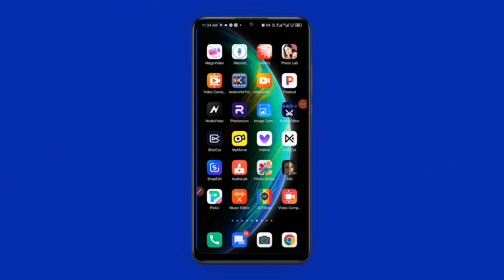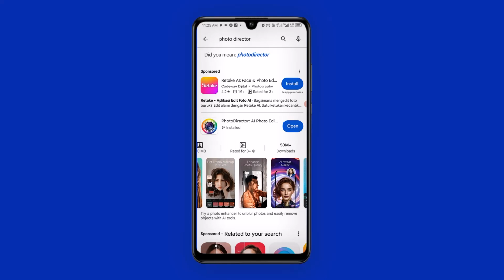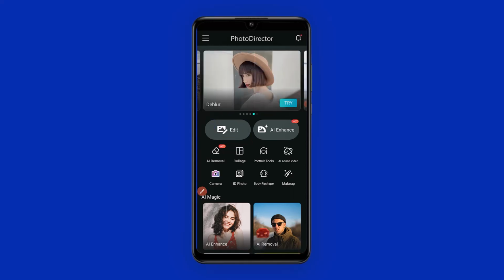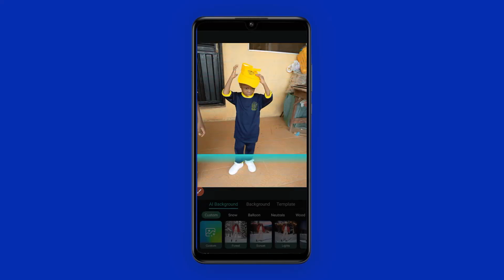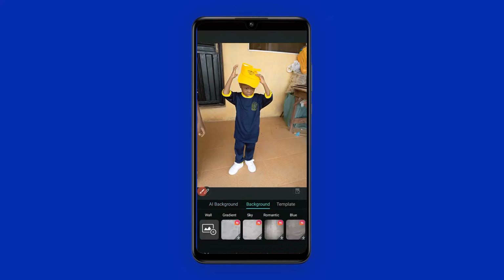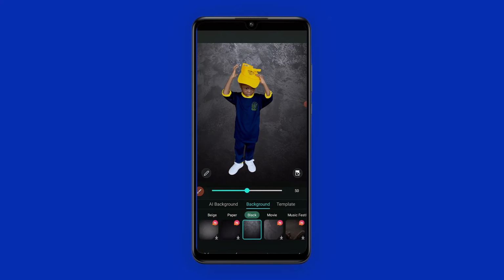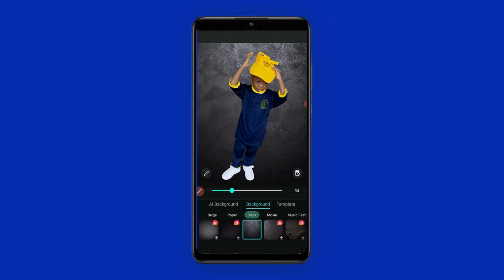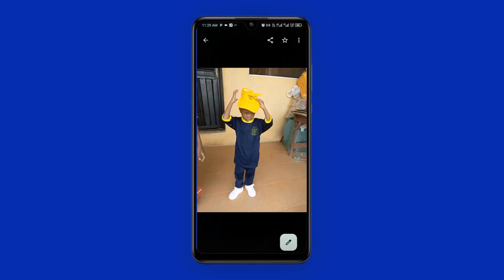How to Change Photo Background on Android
In this video, we'll guide you through the process of changing the background of any photo directly on your Android device. Whether you want to place yourself in a different location or add a creative touch to your photos, this tutorial has you covered.

 📱 What You'll Learn:
- How to use free and user-friendly apps to change photo backgrounds.
- Step-by-step instructions for removing the original background.
- Tips for selecting and blending new backgrounds seamlessly.
- How to save and share your edited photos.

 💬 Join the Conversation:
- Share your edited photos with us using the hashtag

Feel free to customize the names, links, and any other details to better fit your content and brand.